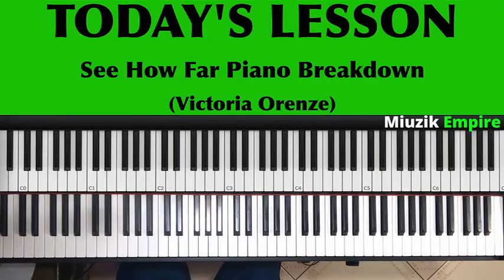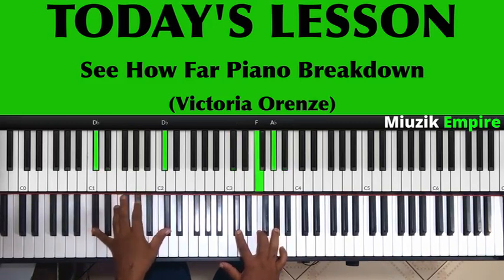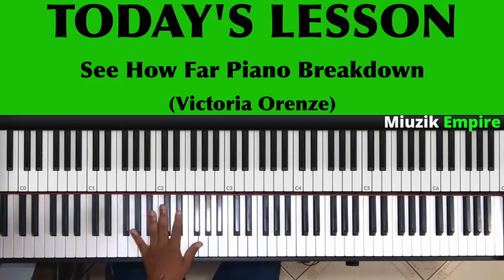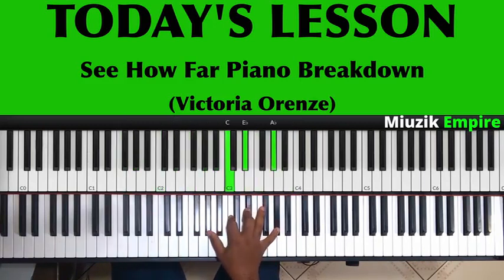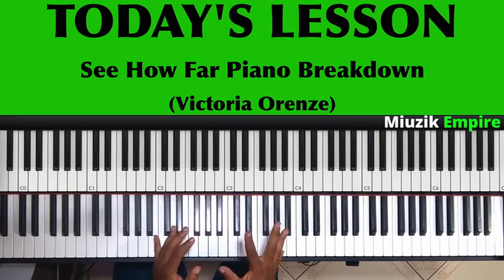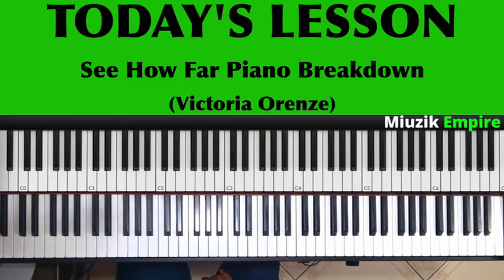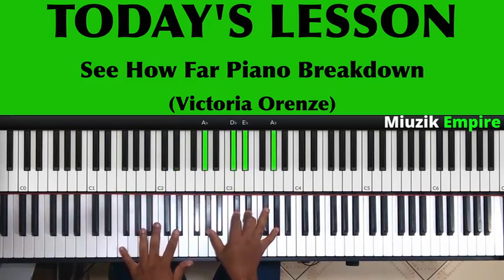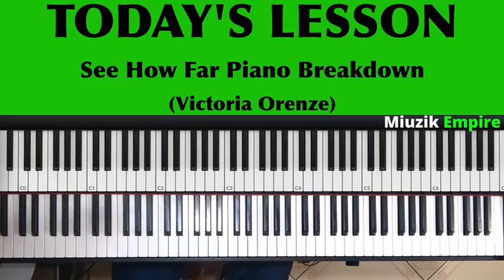SEE HOW FAR Piano tutorial with Advanced Substitutions -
Hello guys, so as seen yesterday from the piano cover of see how far, the breakdown of the chords follows right after. This lesson focuses on playing it the regular way as you hear in the song, and then advanced chords will be applied to change the game and to add more chords to your arsenal.